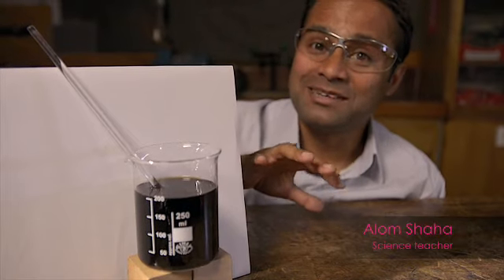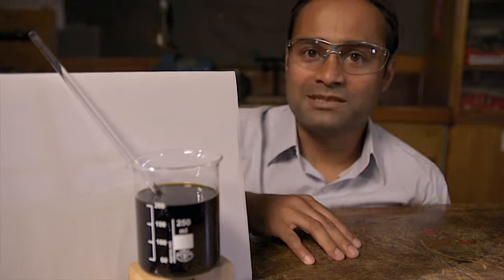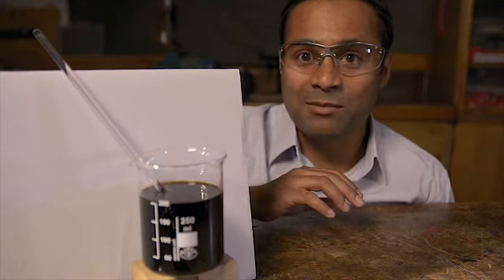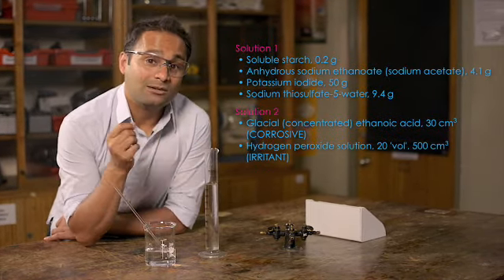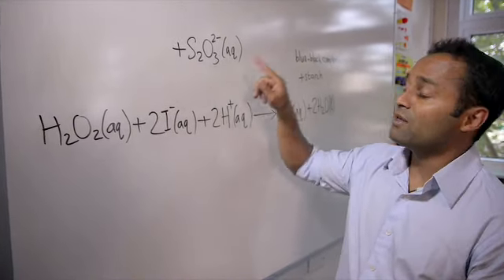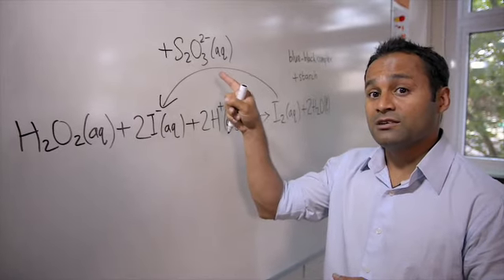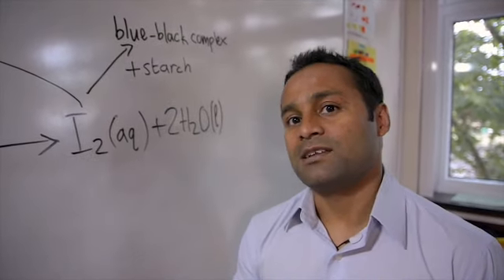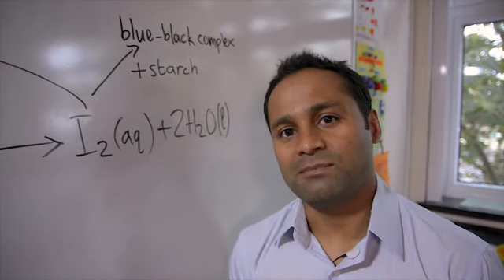Get set...demonstrate Iodine clock 360p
An introduction to reaction rates and kinetics in which a colourless solution changes to dark blue.

This video is part of the Get set...demonstrate campaign which aims to generate a wave of inspiring science demonstrations in UK secondary schools. for equipment discounts.